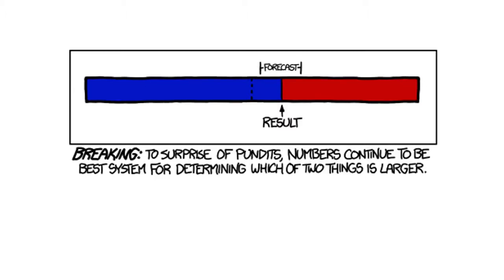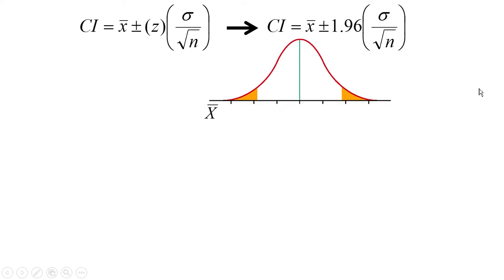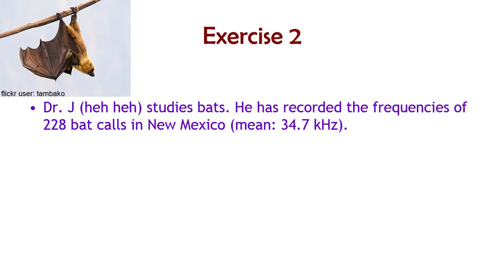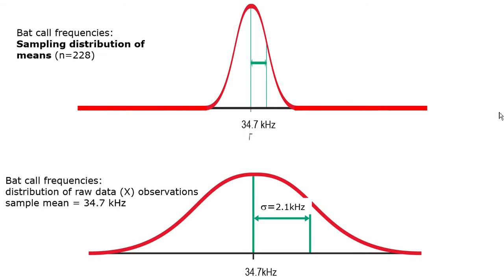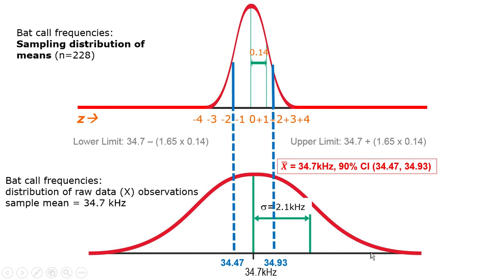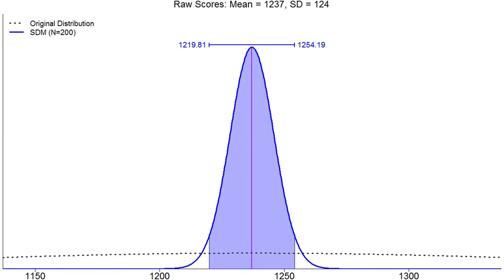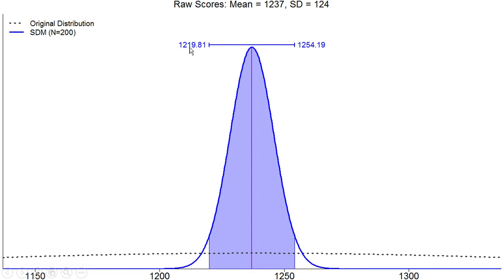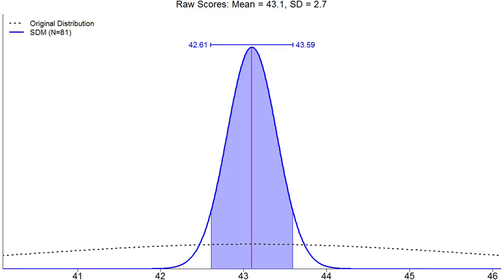E5 - Confidence Intervals Part 3